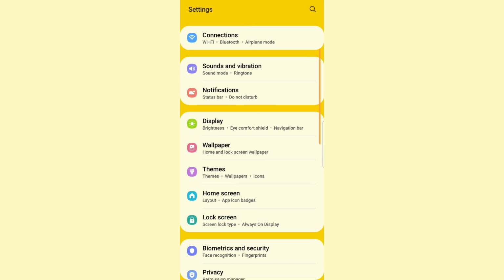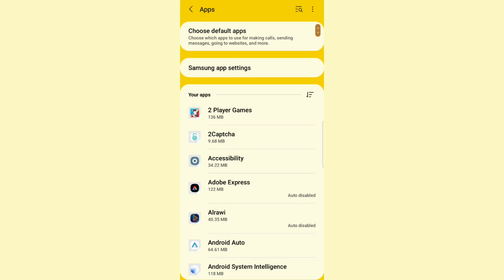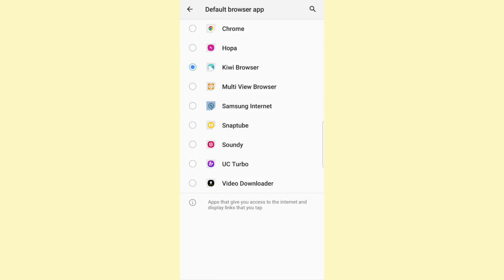How to Make Chrome Default Browser on Android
Learn How to Make Chrome Default Browser on Android. It is really easy to do and learn to do it in just a few minutes by following this super helpful tutorial.